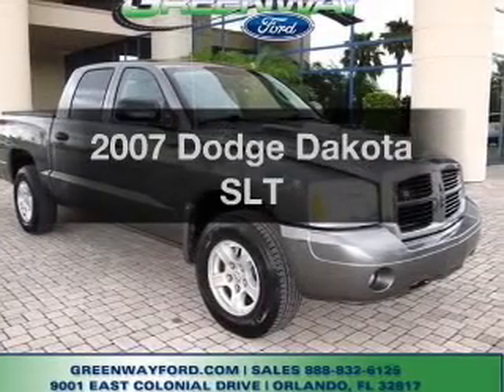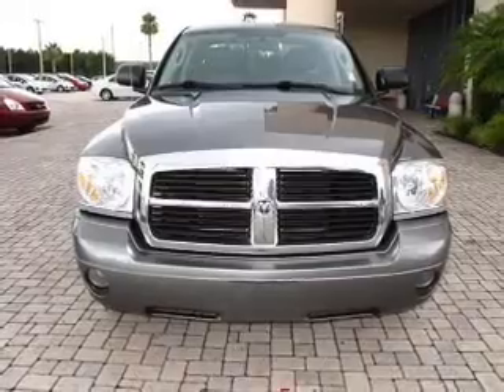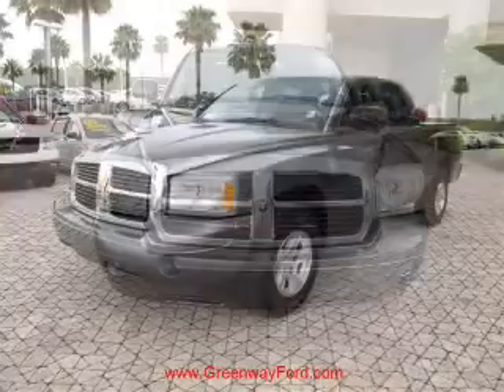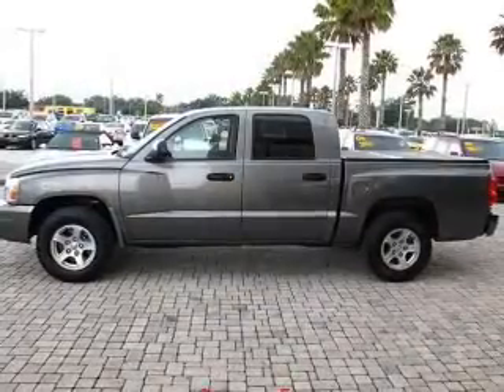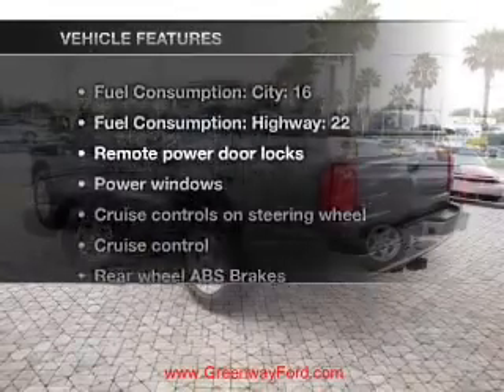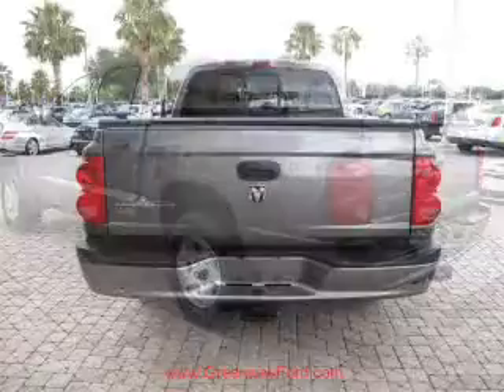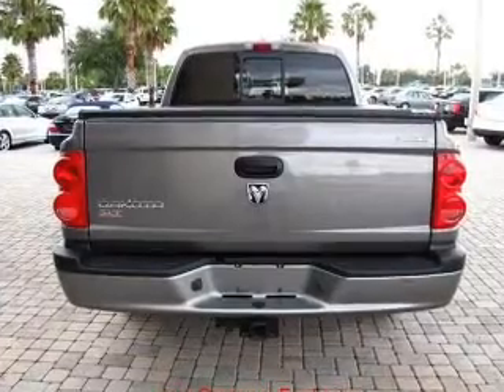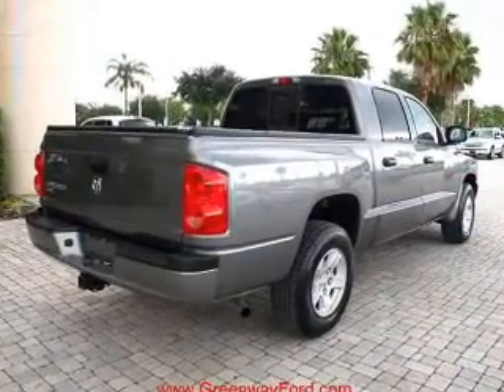2007 Dodge Dakota - Orlando FL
Year: 2007
Make: Dodge
Model: Dakota
Trim: SLT
Engine: 3.7 liter 6 cylinder 12 valve
Transmission: Automatic
Color: Gray
Mileage: 50508
Address:
9001 E Colonial Dr